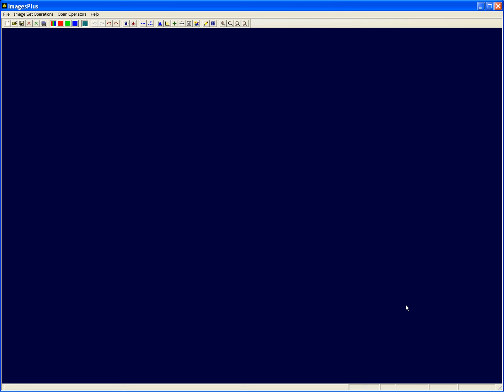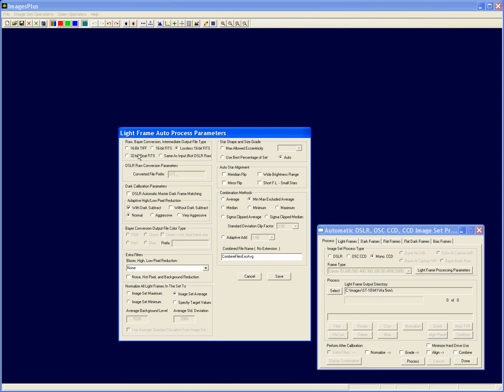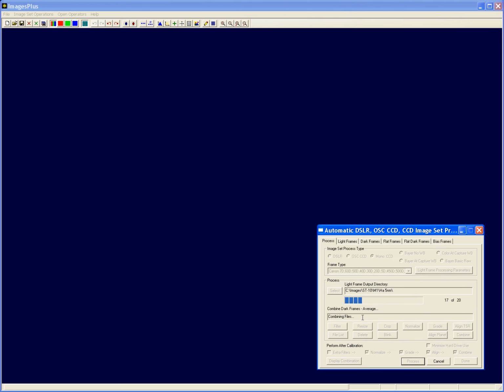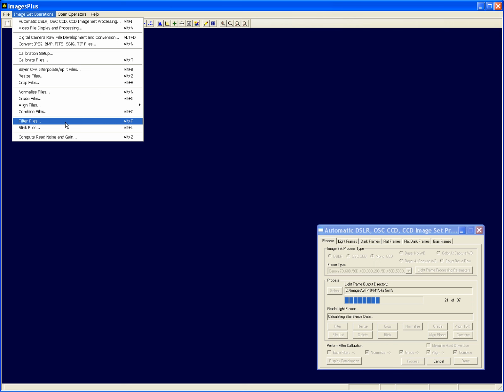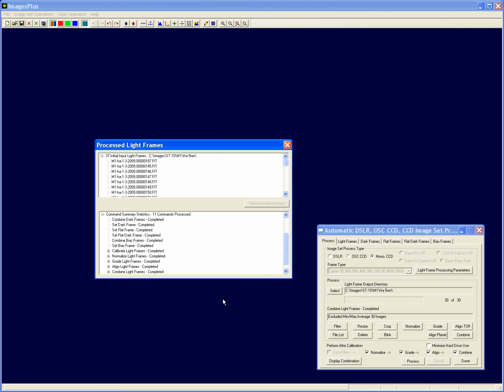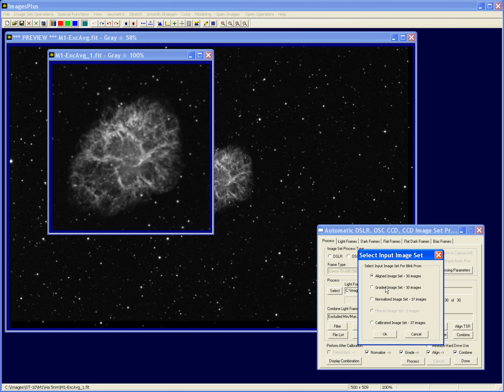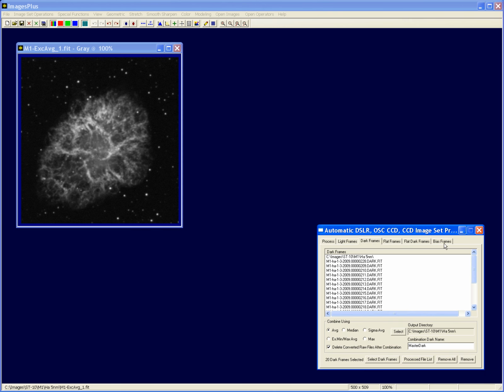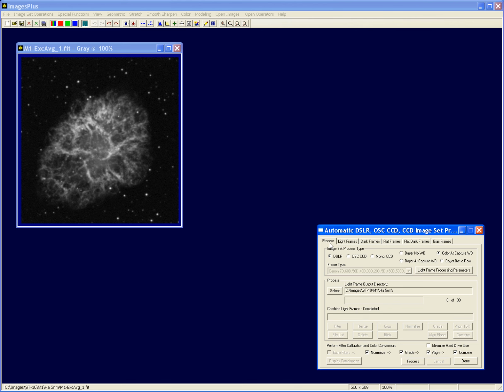Automated Processing - Auto Image Set Process